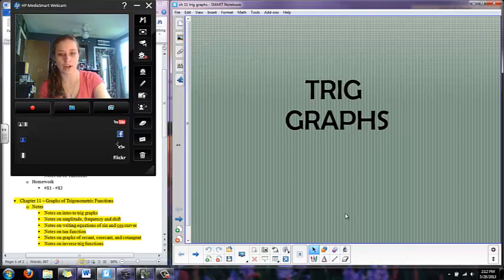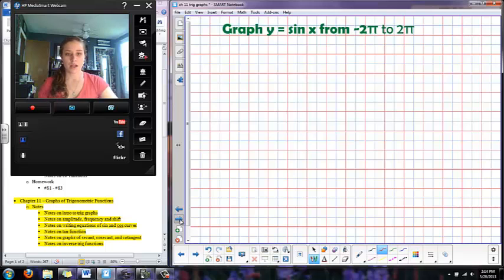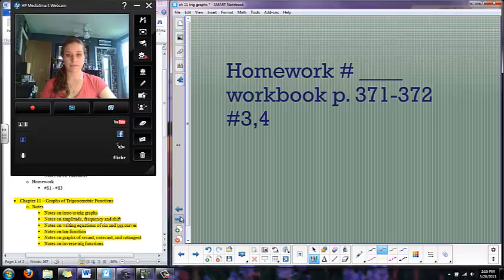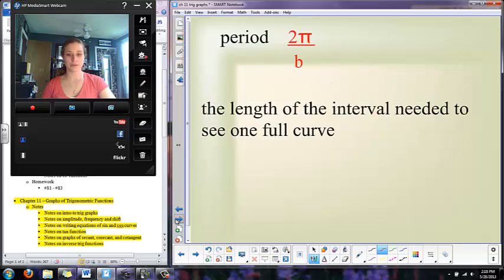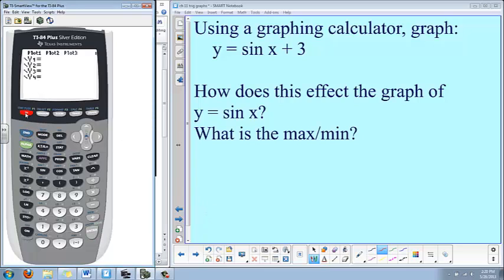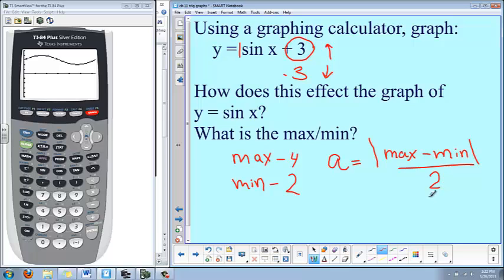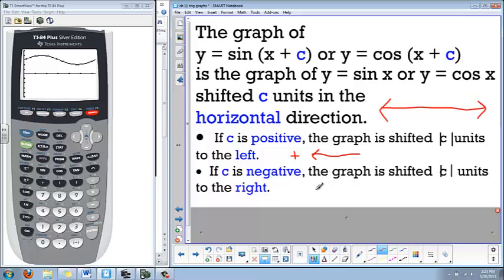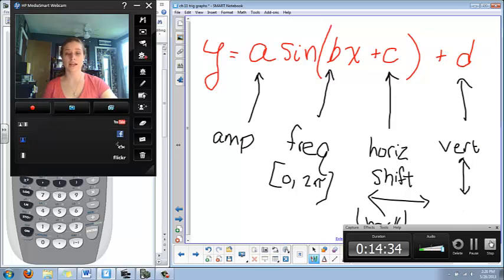Chapter 11 Trig Graphs Part VI